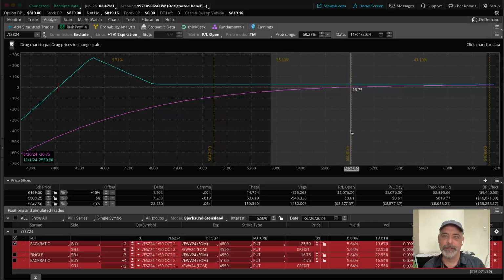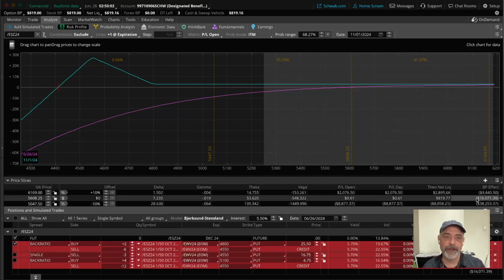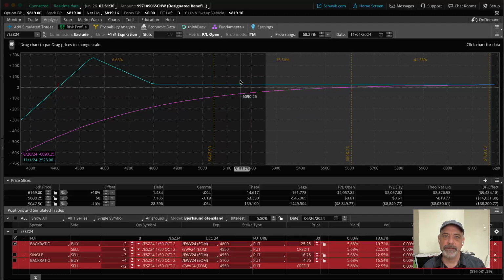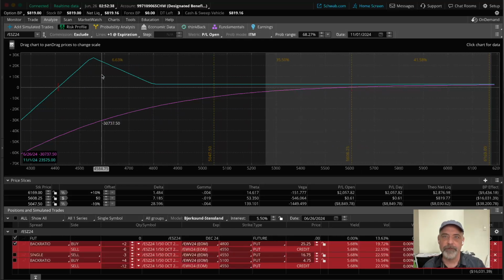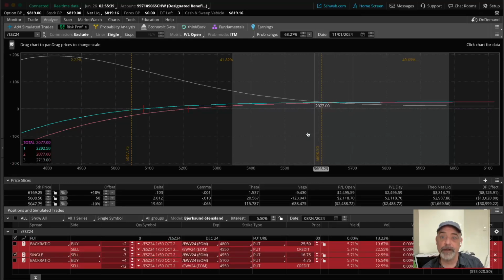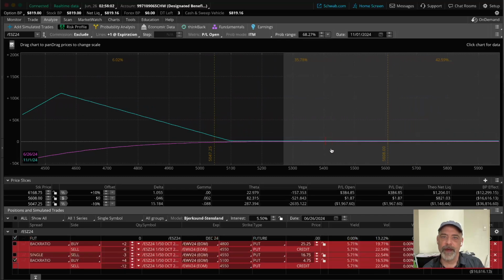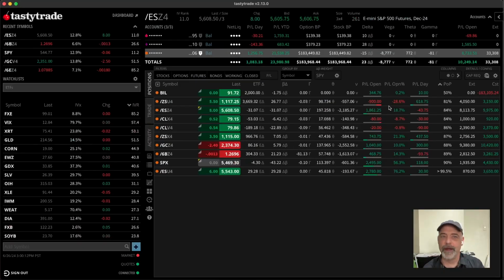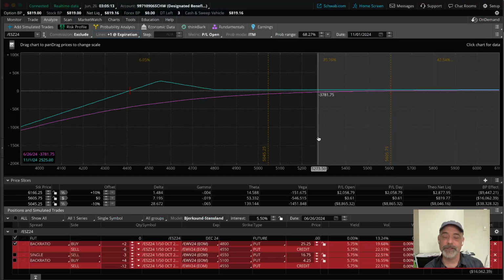Ratio Spreads and SPAN Margin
The Ratio Spread is normally traded as a directional trade, much like the put credit spread.  I like to trade these on futures options to take advantage of SPAN Margin.  I've recently (re)started trading these in /ES S&P Futures.

I'm still fine tuning how I am setting these up, but any reasonable DTE and deltas can be used.  You can also trade these in ETFs and stocks, but Reg-T margin requirements will be higher.